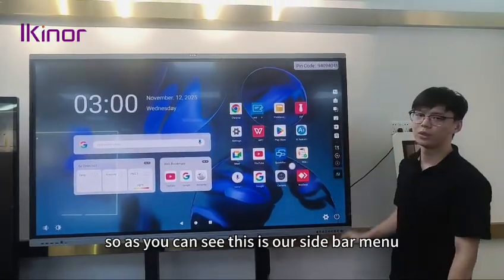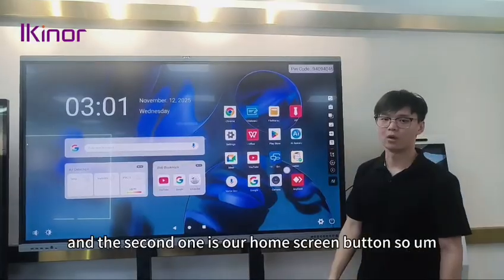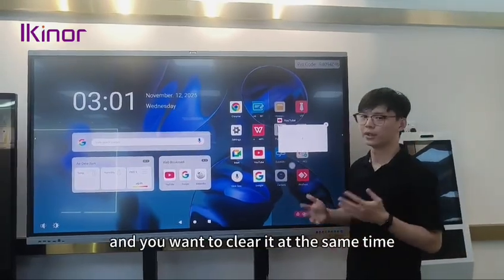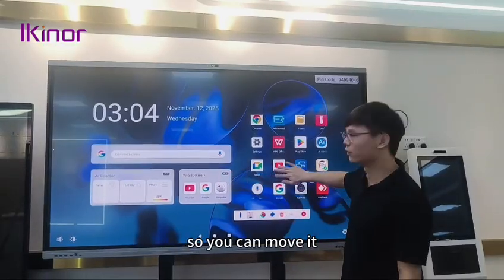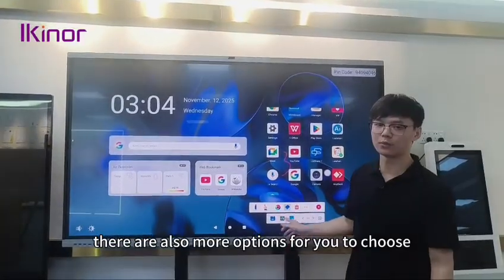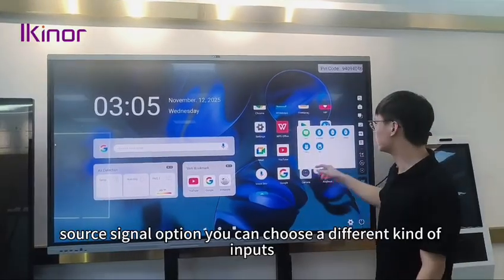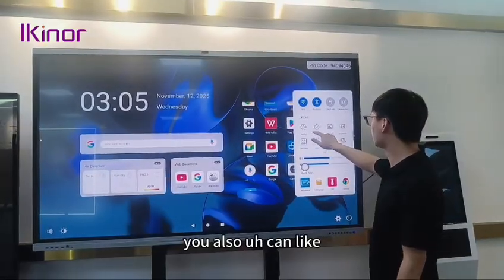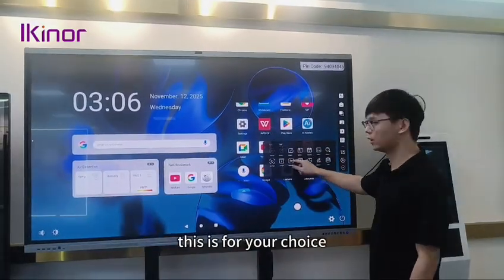Lcd Interactive Touch Screen Smart Board Interactive Whiteboard Flat Panel Digital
Core: Features an ARM octa-core processor (4x A728, 4x A53) for reliable performance.

Flexible Configuration: Customize it with optional high-end components, including a 48MP AI camera and an 8-mic array for superior audio/video capture.

Robust Connectivity: Equipped with full-function USB-C, Wi-Fi 5/6, and an integrated PC module for broad compatibility and industrial applications.

Enhanced UX: Supports 20-point touch and offers an optional optically bonded display for improved outdoor visibility, paired with integrated speakers.